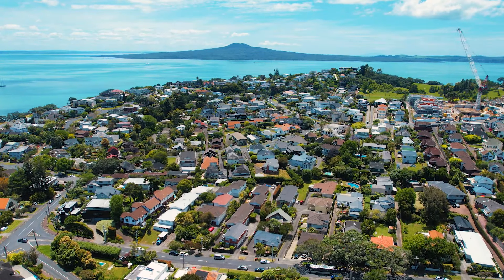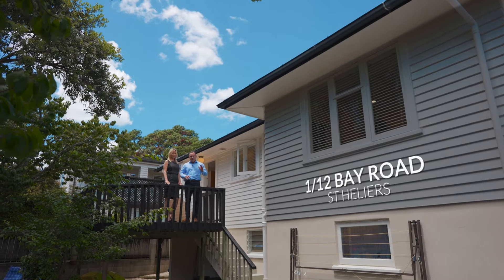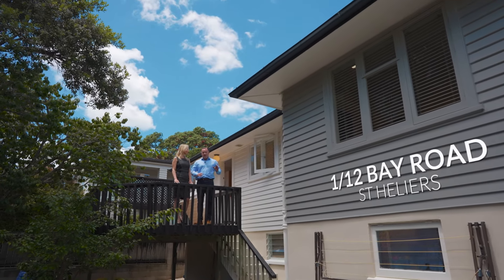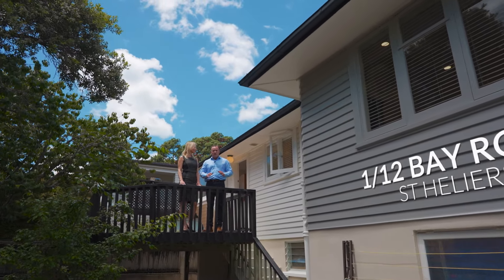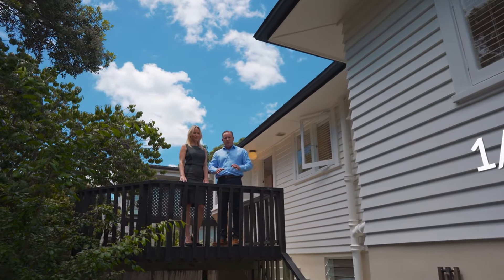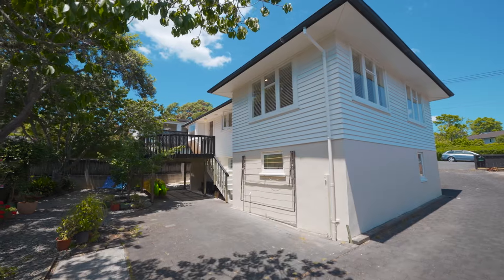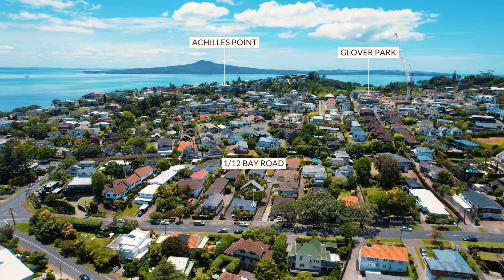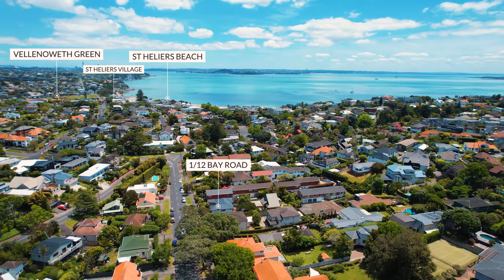1/12 Bay Road, St Heliers